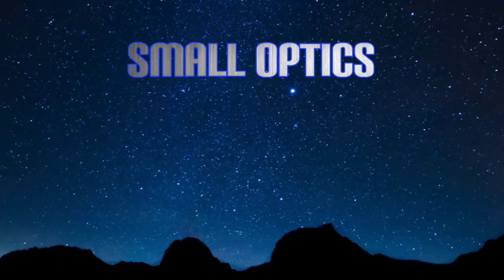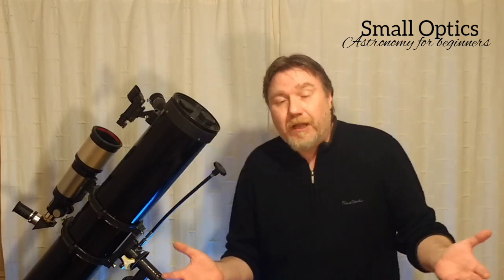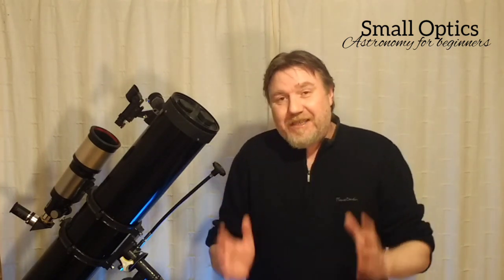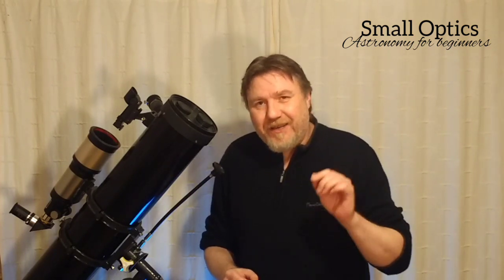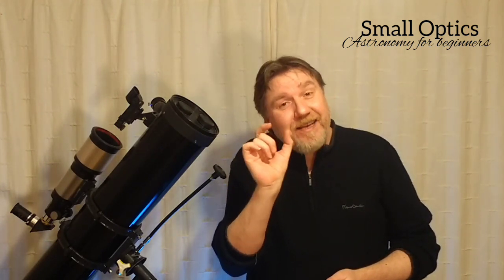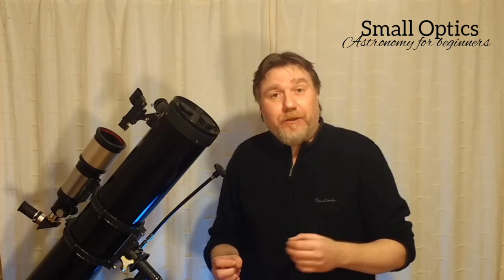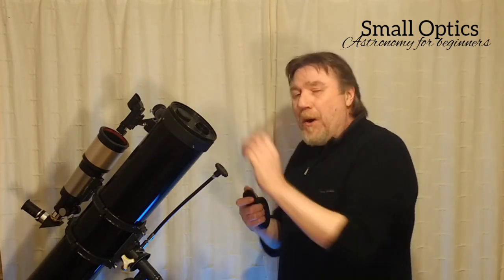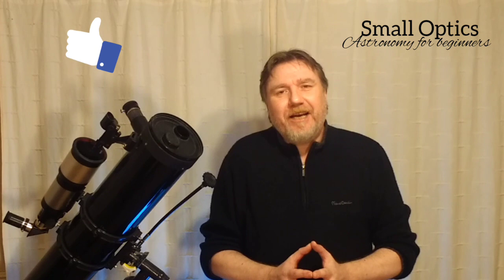Top 10 Astronomy Tips For Beginners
In this video I share some of my top tips for the new astronomer
Come and join in some friendly chat on our Facebook group